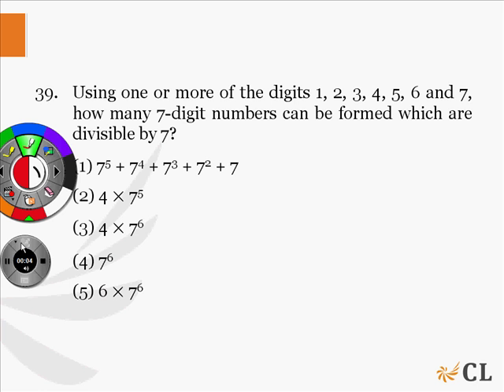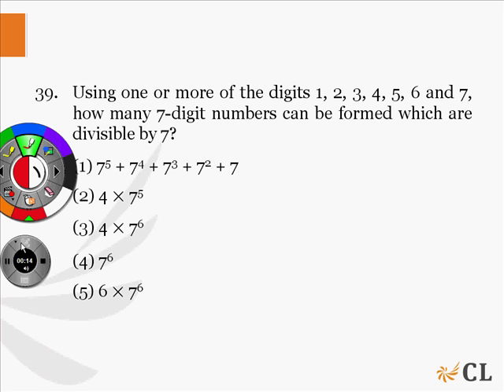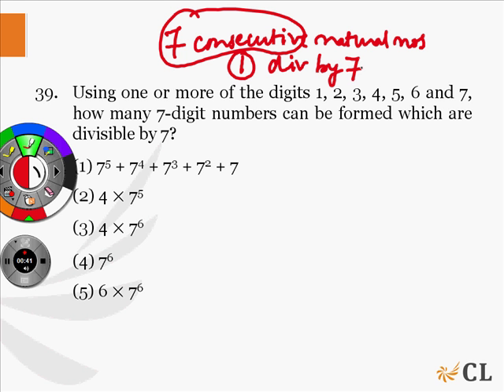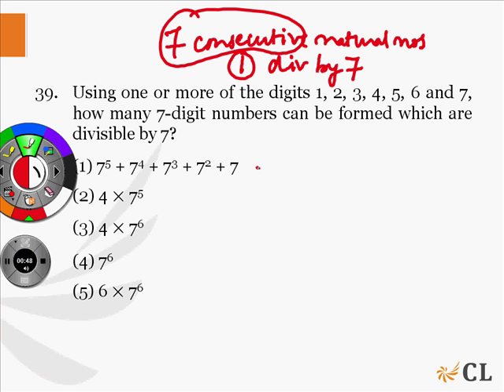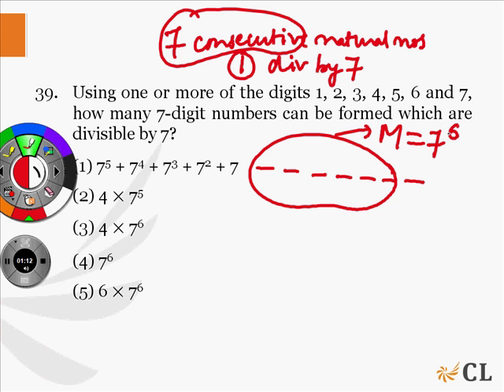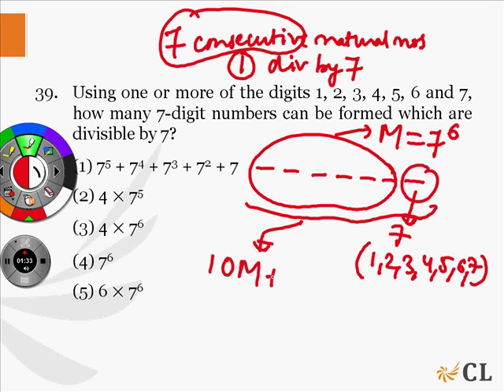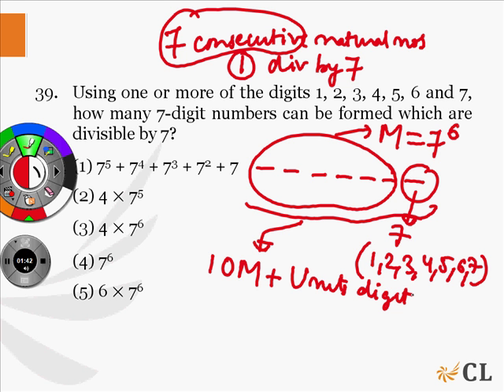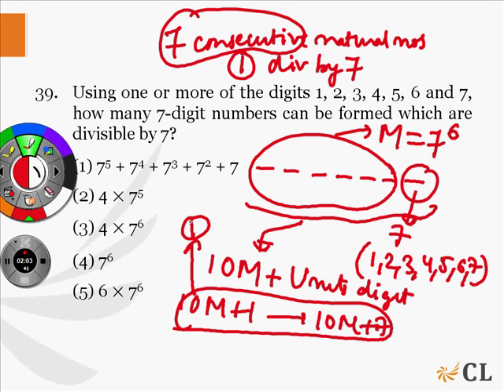Solution for Proc-4(2009)-QNo39-Alternate Method